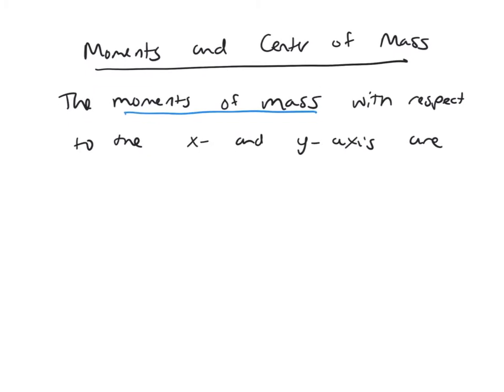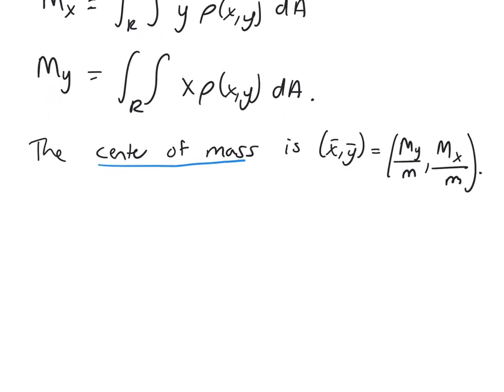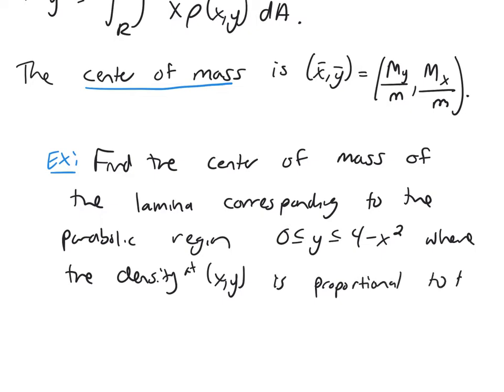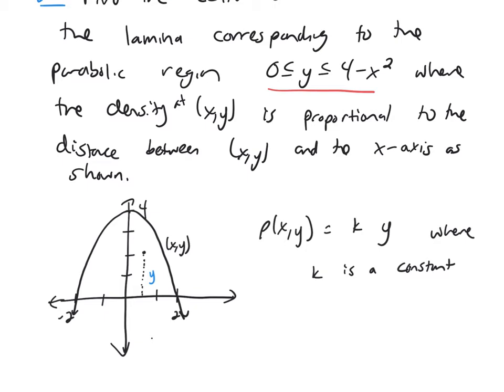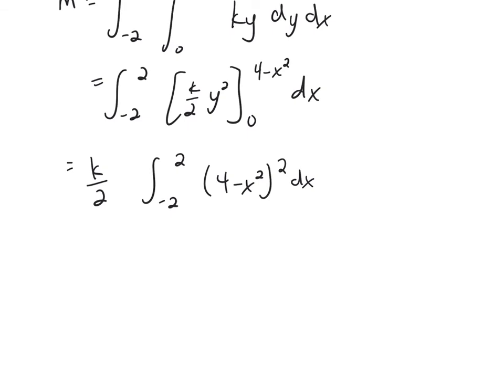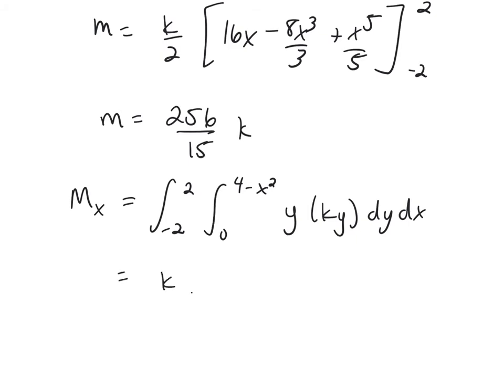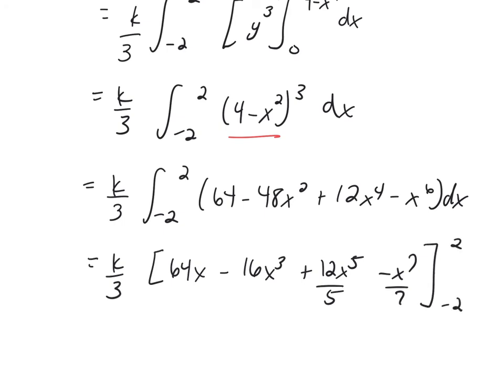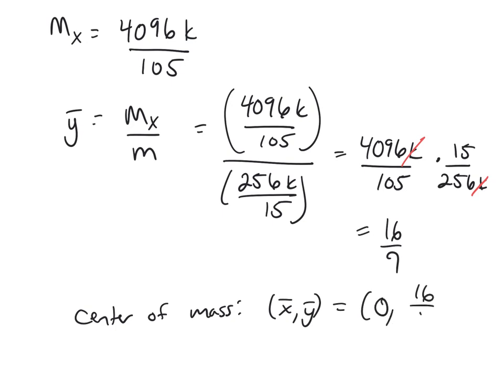Center of Mass Example